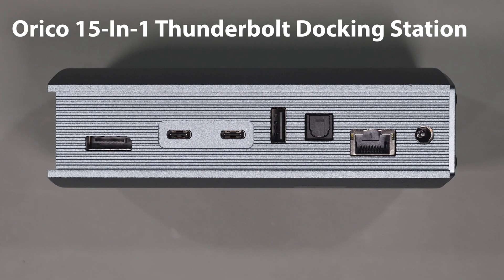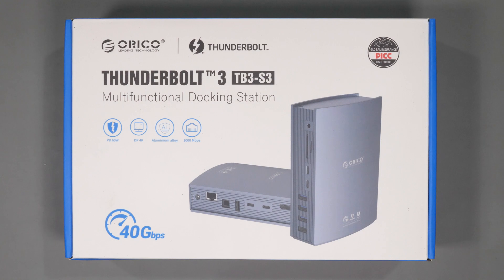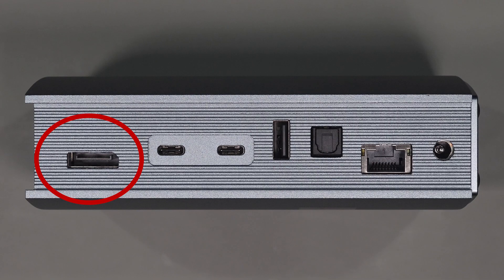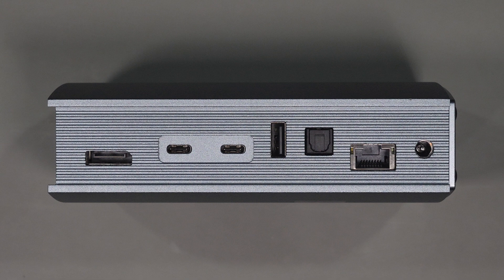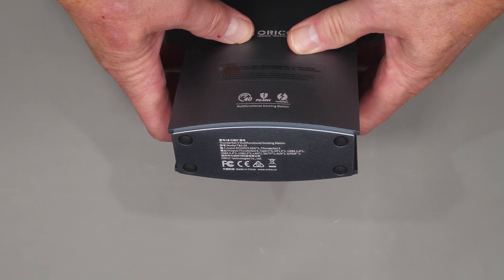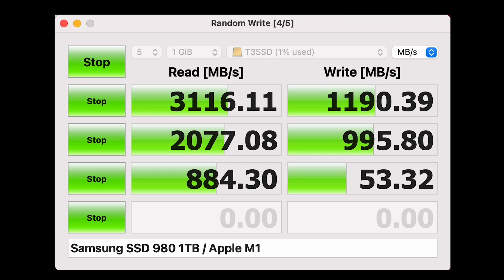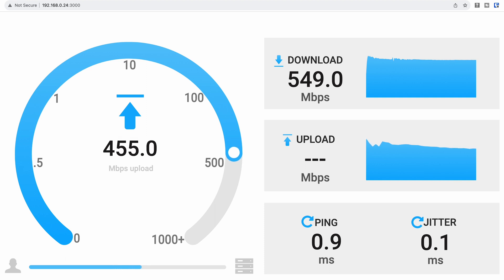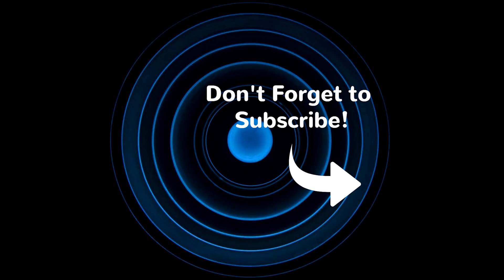Orico 15-in-1 Thunderbolt 3 Docking Station Review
In today's video, we will cover a lower-cost Thunderbolt docking station.  This is the Orico 15-In-1 thunderbolt dock, which enables you to power your laptop and expand your ports to include an additional Thunderbolt port, USB C 3.2 ports, Display Ports, and Ethernet ports., as some USB A 2.0, 3.1, and 3.2.  A special thanks to Orico for providing a discount code if you purchase before 11/2/23.

Orico 15-in-1 Thunderbolt Docking Station